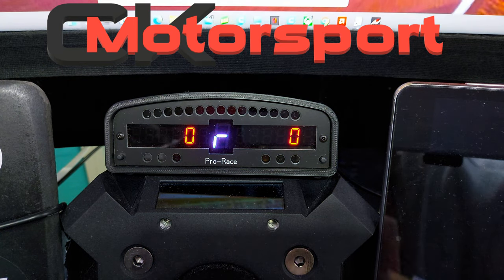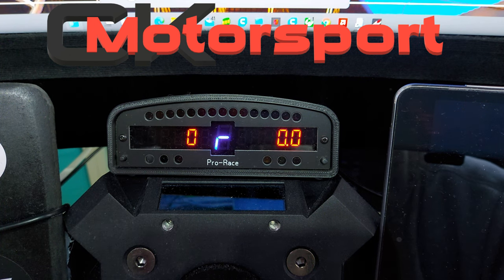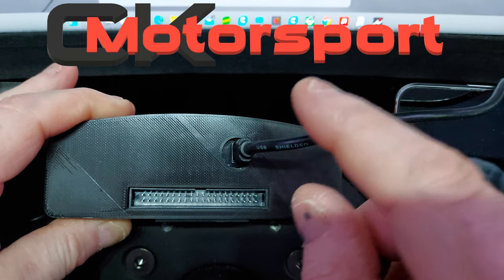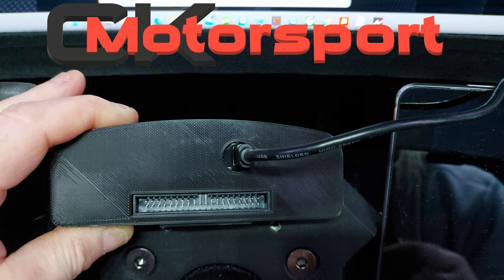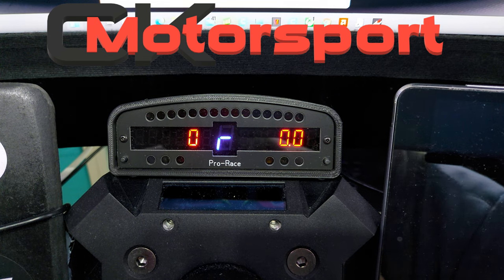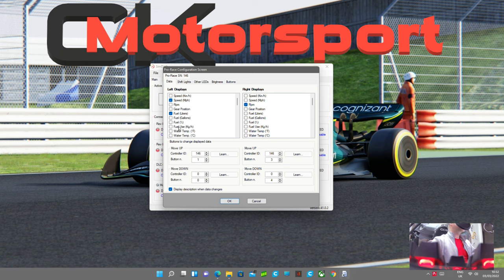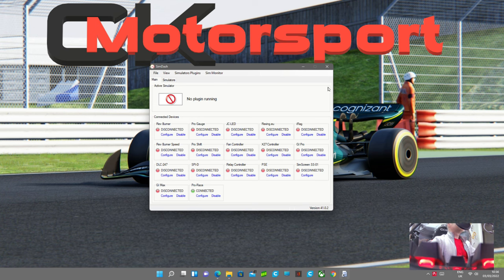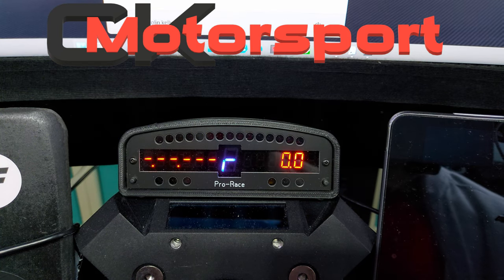Sym Projects Pro-Race 2 A COMPLETE WASTE OF MONEY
This is my review of the sym projects pro-race 2
unfortunately i found this to be less than ideal and also at this price pooint could not recommend.